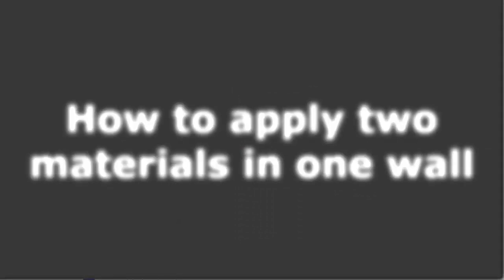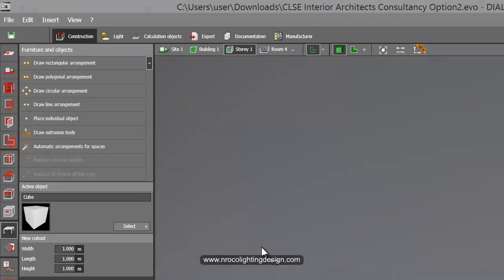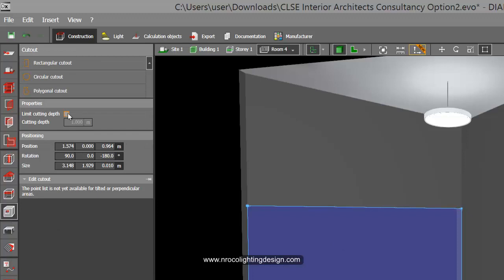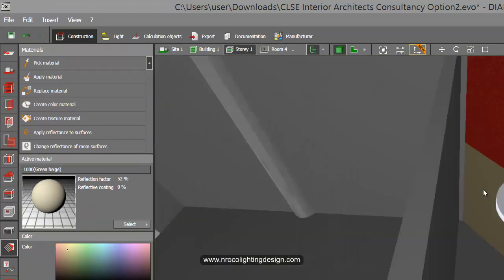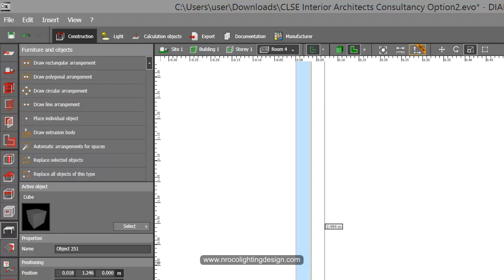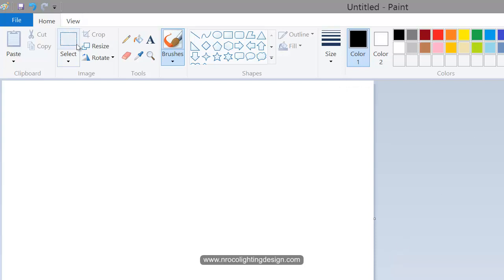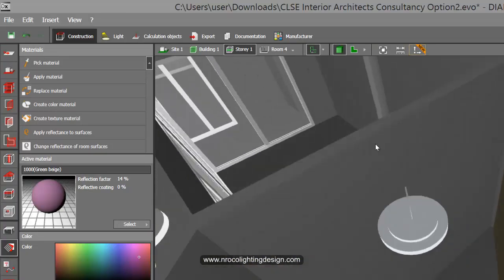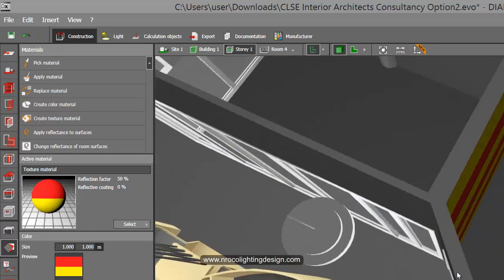How to apply two materials in one wall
In this video tutorial, you will learn how to apply two materials in one wall using Dialux evo software.  There are 3 techniques or tips and tricks on how to do it and you will find it here.

To enroll in the "Office Lighting Design Techniques" course, check on this